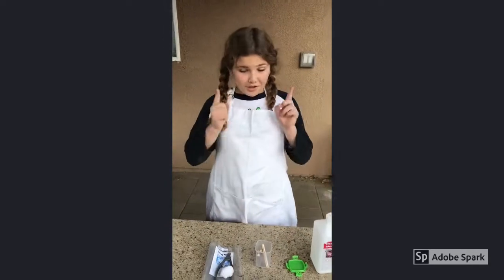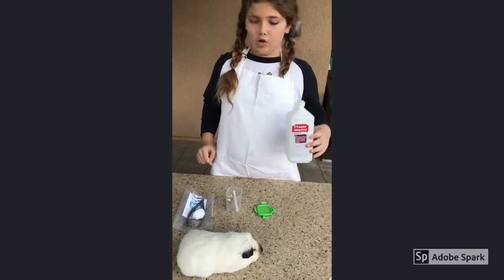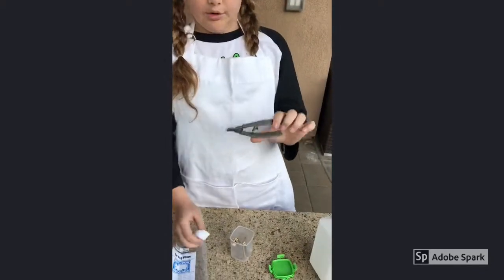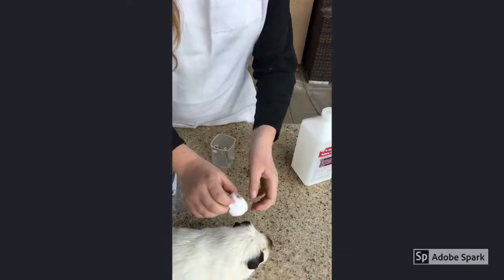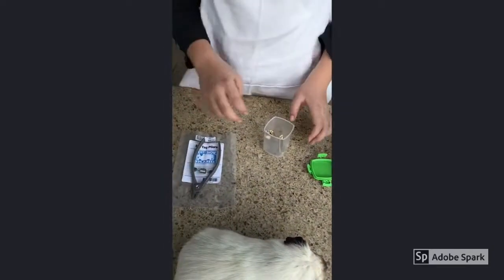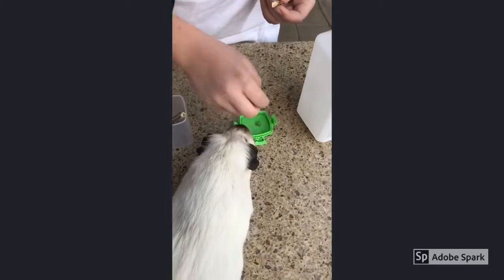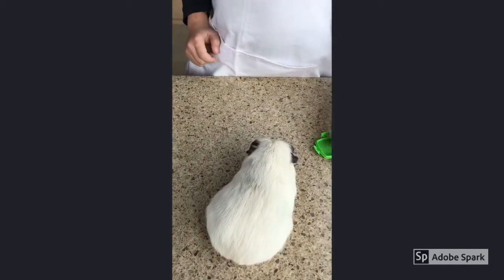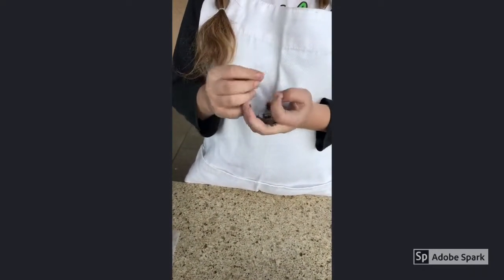How to Ear Tag a Cavy ( Guinea pig)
Ear Tagging a Cavy for show or 4H